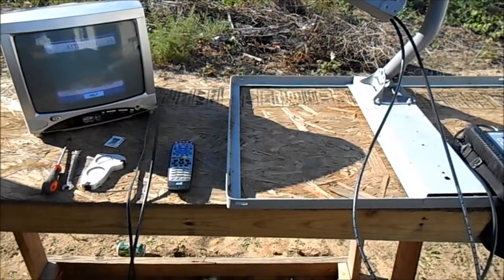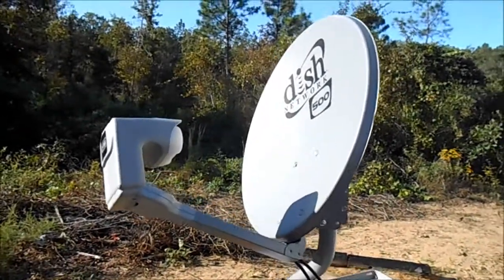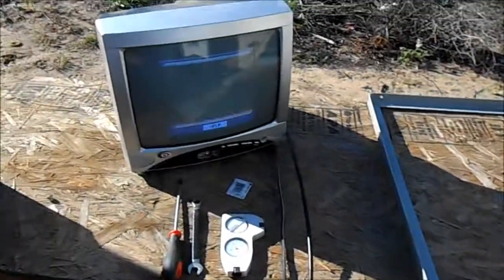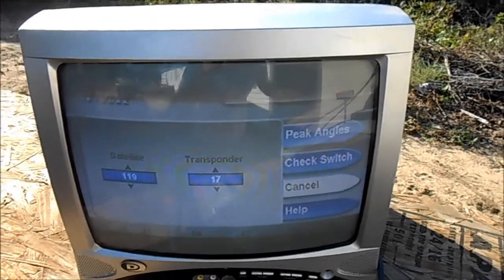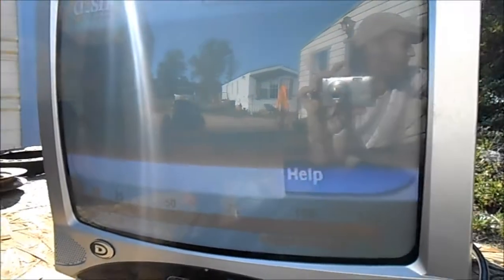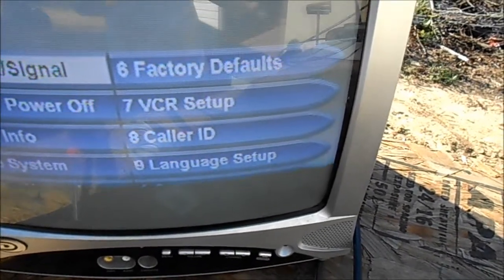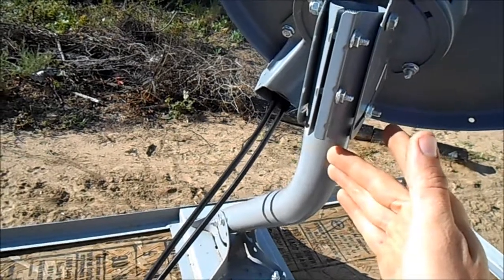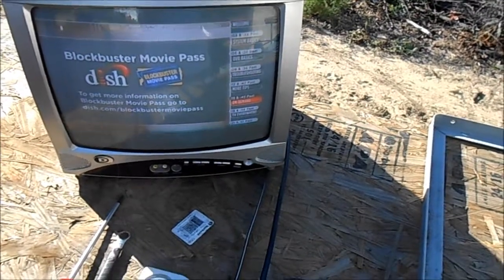dish setup for tail gating or alternate location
How to set up a dish for tailgating or alternate location